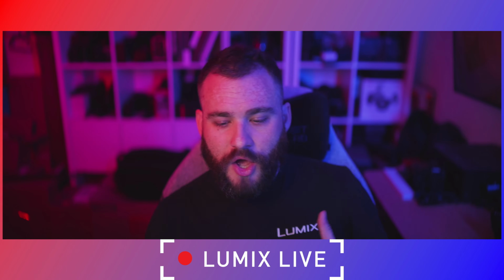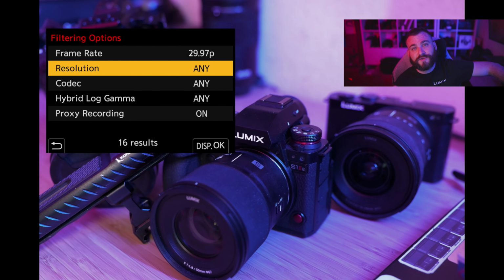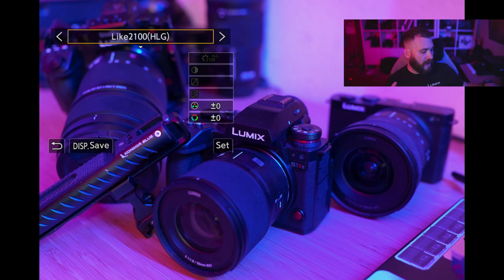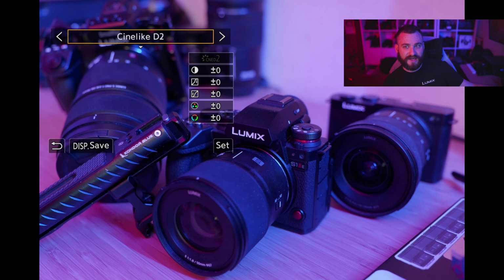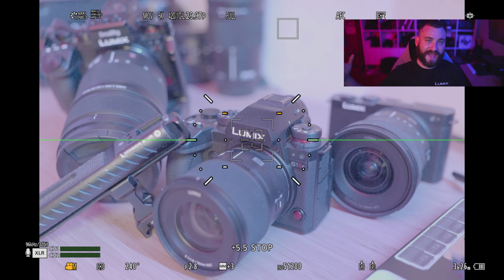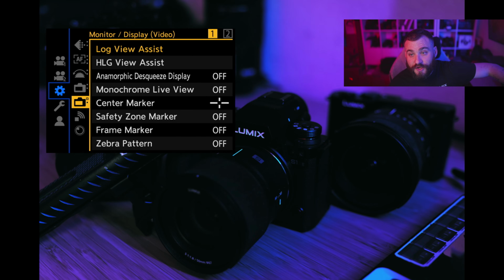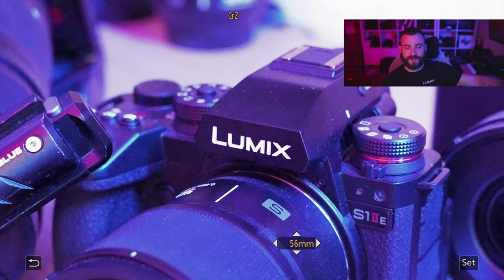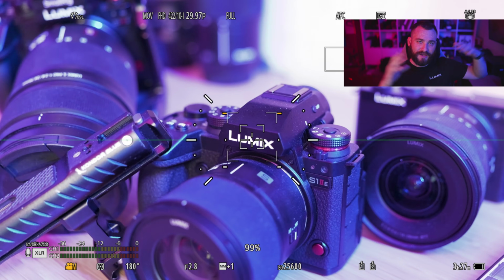LUMIX Live : Back to Basics Part 3 : Videography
Lets bring things back to basics! This week, wrapping up our 3 part series devoted to the basic functionalities, settings, and controls found in LUMIX cameras!

Week 3 : all about Video specific settings. Framerates, Resolutions, Proxy Settings, Color profiles, Crop Zoom / Hybrid Zoom, Image Stabilization, Anamorphic Settings, Focus Transition, Live Cropping, Dual Native ISO Settings, and Audio Settings (32bit Float)

S1II Series User manuals :
Lighting provided by  : Zhiyun
X100 RGB
Anamorphic lenses used in this stream (Neutral Flair) :
Accessories / Cages:
SmallRig :
0:00 Stream start